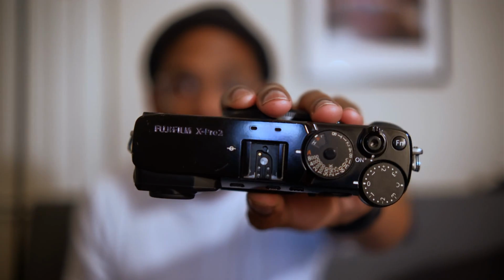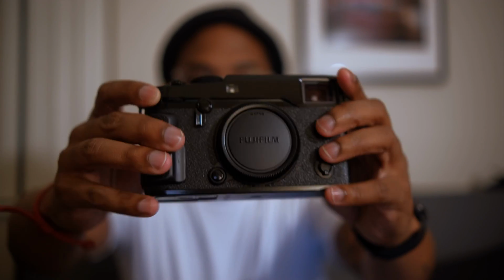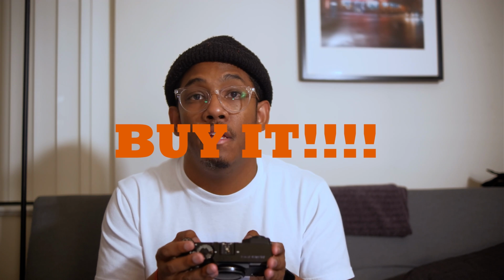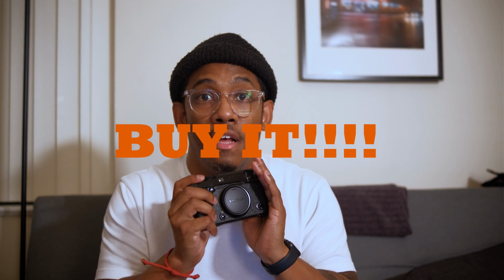Why I'll Never Sell My Fujifilm X-Pro2.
The X-Pro2, released in 2016, is a behemoth of a camera even by 2021 standards. Putting you hands on it feels like a piece of history with some semblance of this future as well.

It's light, tactical can handle anything you throw and like its Leica big brother, gets better with age. With the XT-4 and 100V on the market, this beast still holds it weight in gold, silver, and bronze.

If you find on Ebay, pick one up or two if you can.